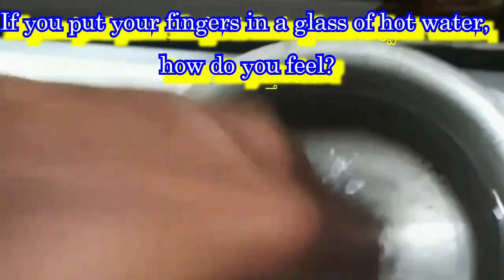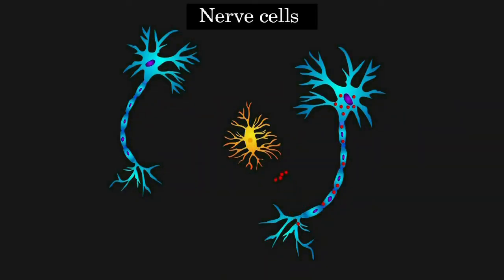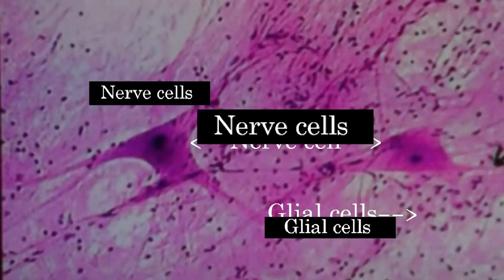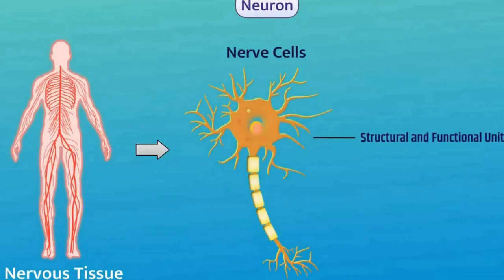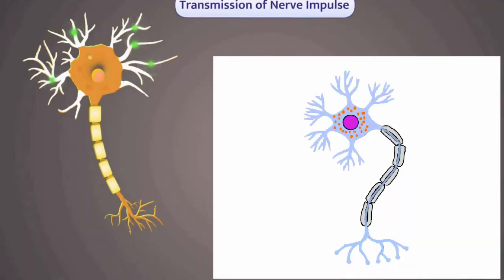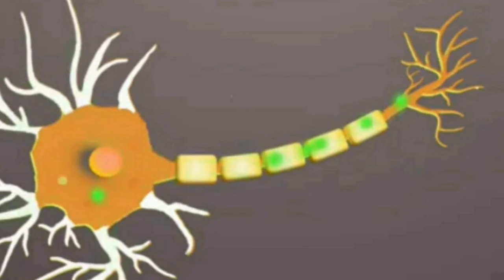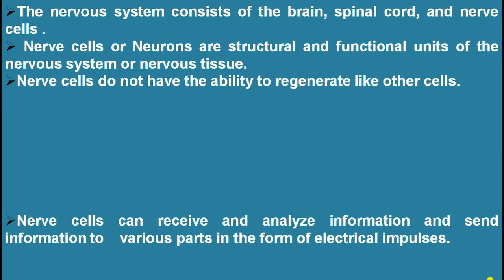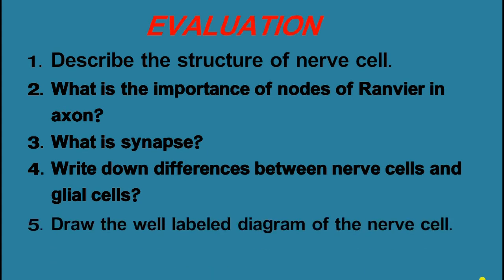Nerve Tissue EM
Content created by: Sampathi Amarakonda, S.A(Bio-Sci), ZPHS Manikyapur, Warangal Urban.

DEO, Warangal Urban's dedicated Channel for Video lessons made by the Subject Strong Teachers of Warangal Urban district in all subjects for all the classes.